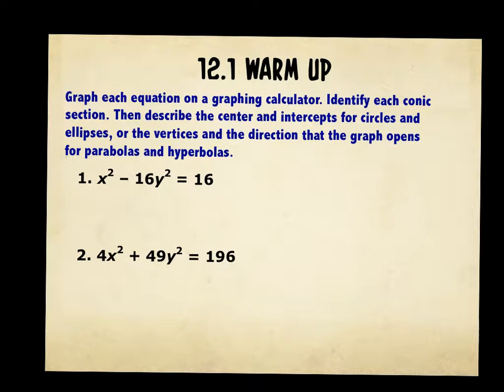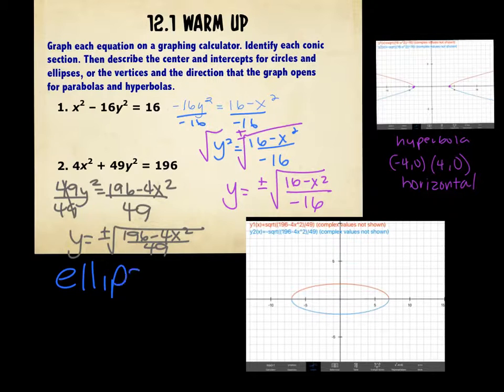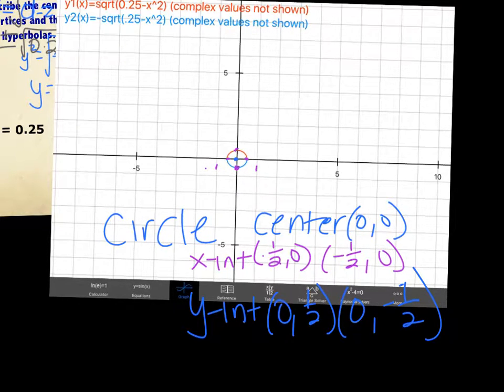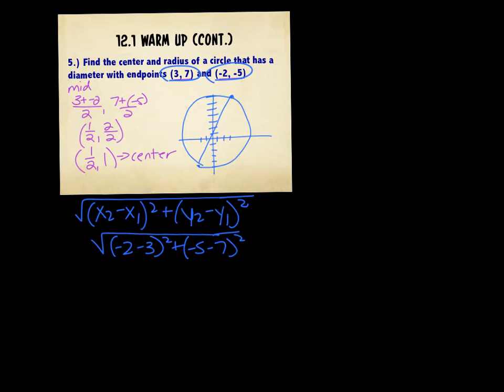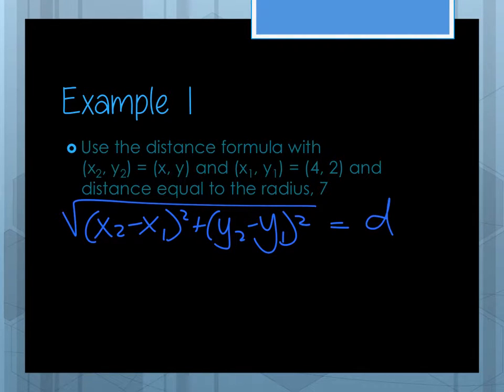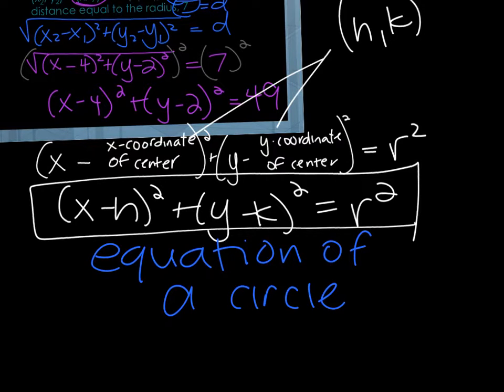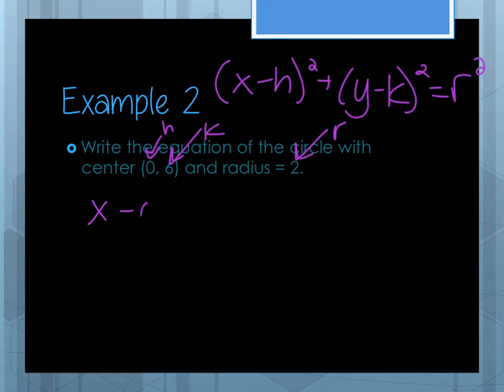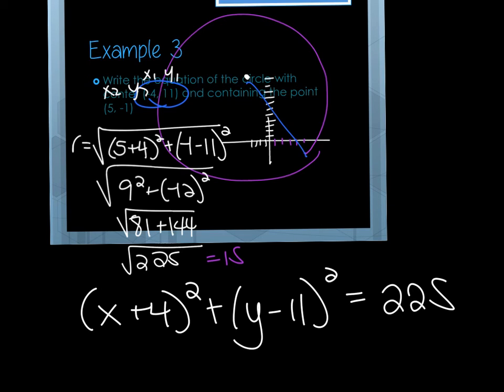3.7 12.2 circles